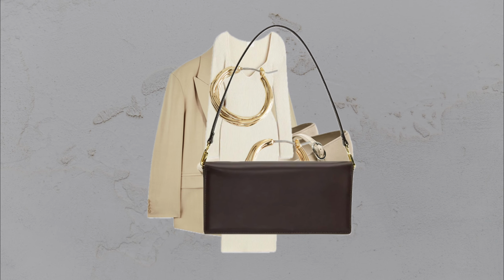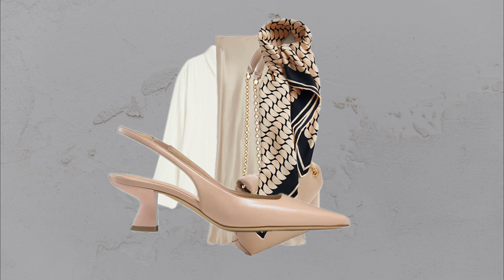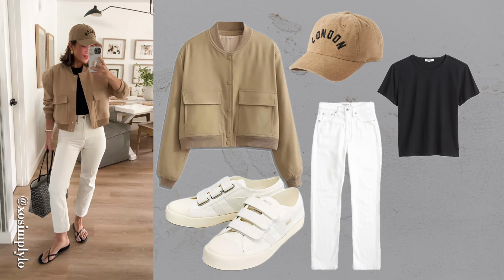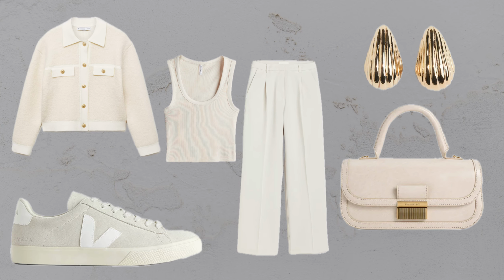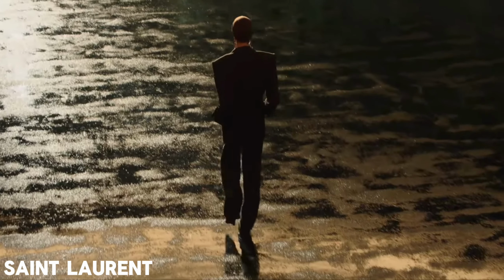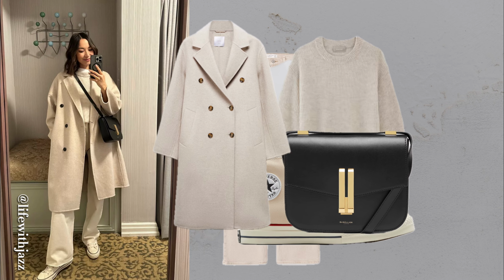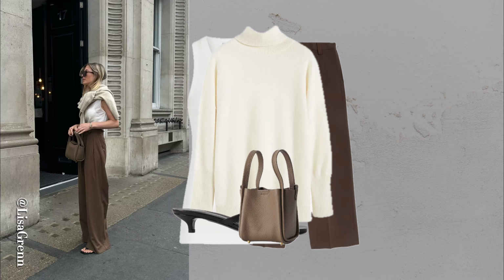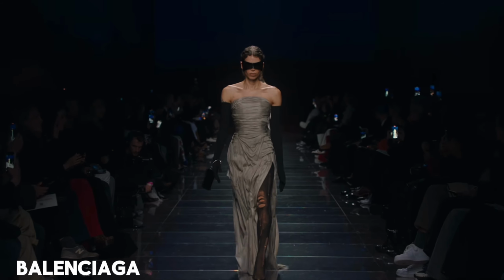16 Non Boring Ways To Wear NEUTRALS To Look ELEGANT & Chic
Discover 16 chic and non-boring ways to wear neutral outfits this fall. Learn how to style neutrals for an elegant, polished look that’s anything but dull. Elevate your wardrobe with effortless, timeless outfits and embrace the versatility of neutral tones.